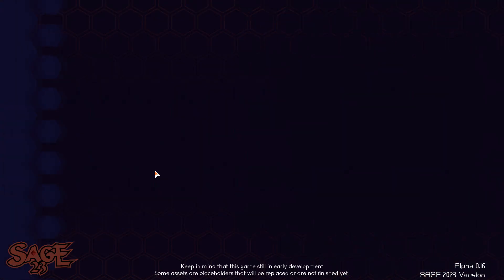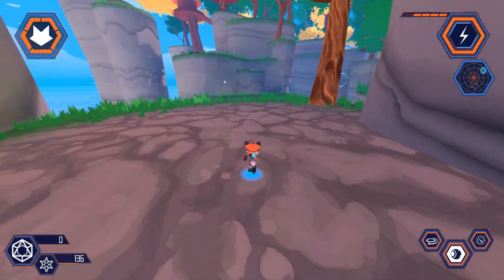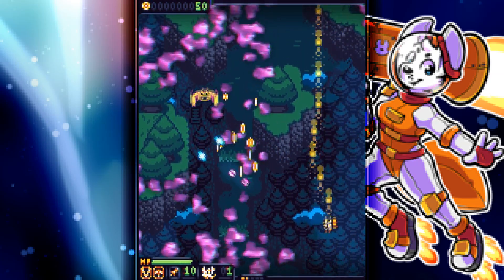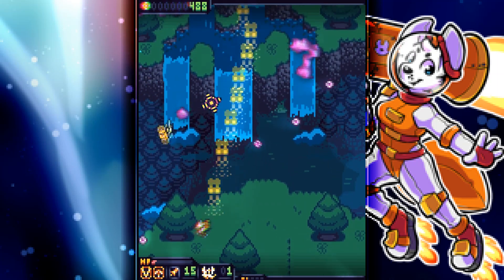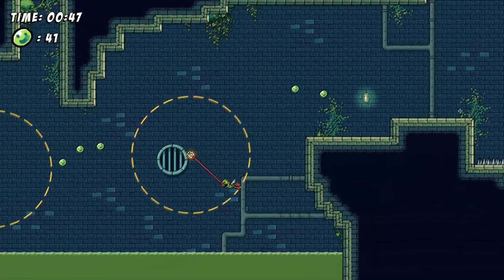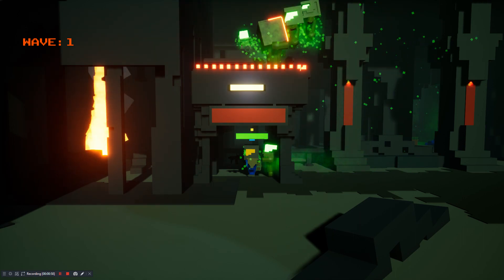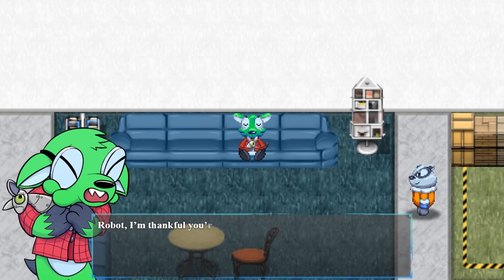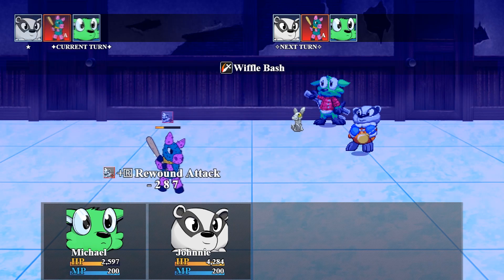Cosmo games - SAGE part 4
Hello all mostly good games at this session of SAGE 23.
Consmo Vulpes returns with some huge improvements to both performance and gameplay.
And Cosmo Gelica which is an aero fighters style game. There are more in this video and I will give my honest review.